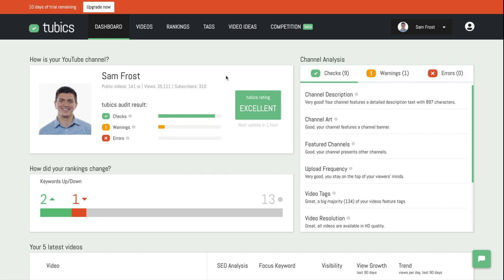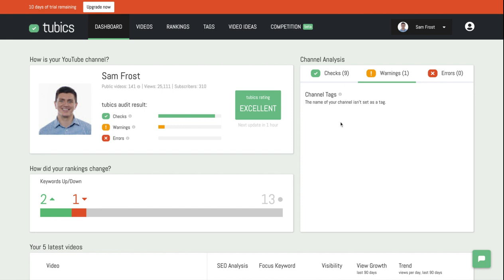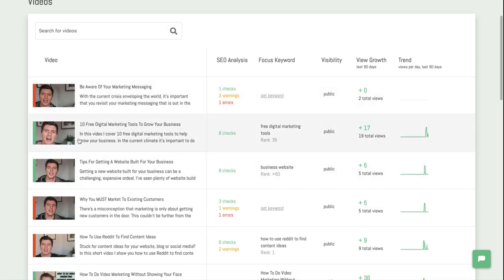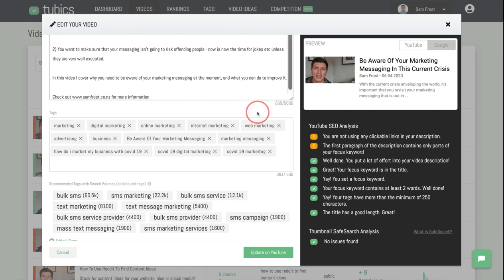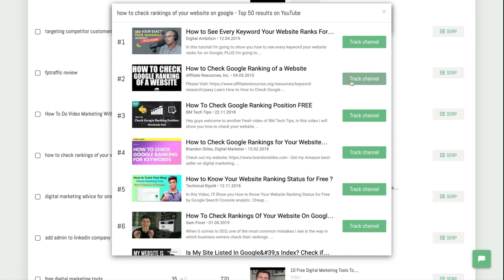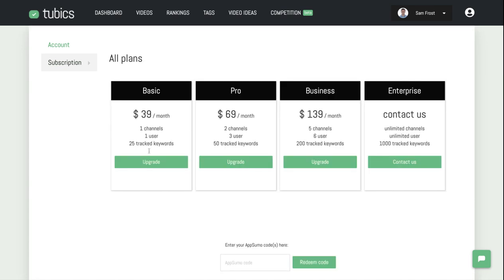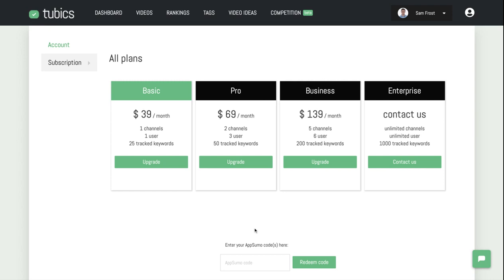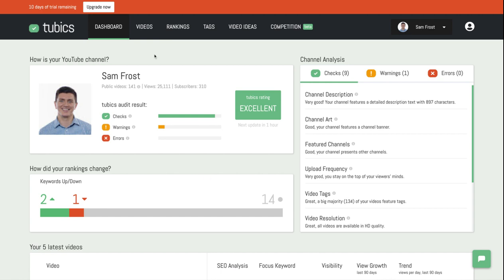Tubics Review - Is This The Easiest Way To Optimise Your YouTube Marketing?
Tubics Review Update: I have found another Tubics Appsumo discount. This is not for lifetime membership but for one year subscription for $49

This deal is not quite as good as lifetime but is still pretty amazing value for money and well worth jumping on. For $49 a year you get 5 channels and 200 tracked keywords (plus all the standard features). Compare this with $39 for one month of the basic plan with 1 channel and 25 tracked keywords and it really stands out.

In this Tubics review I cover the pros and cons of this popular YouTube marketing application.

Tubics is designed to help make it easier to optimise your YouTube channel and videos.

"YouTube SEO" is a complex topic, and Tubics aims to make it as simple and straightforward as possible.

In this Tubics review I walk you step-by-step through the functionality of the platform, as well as share my opinions on the good, the bad, and the ugly.

If you're considering Tubics, then don't buy without first watching my review.